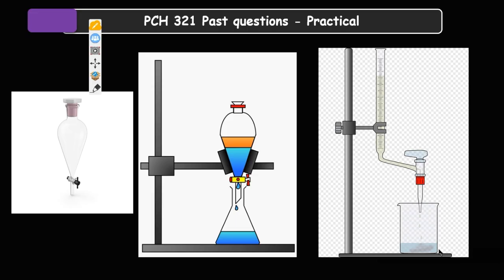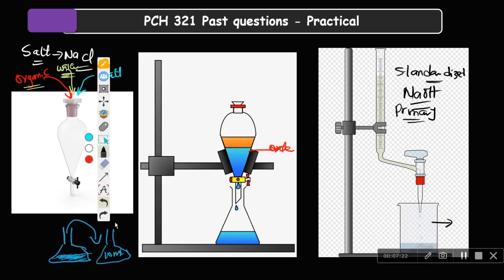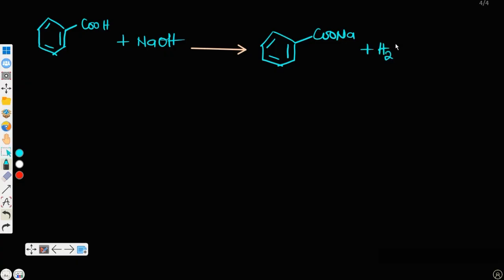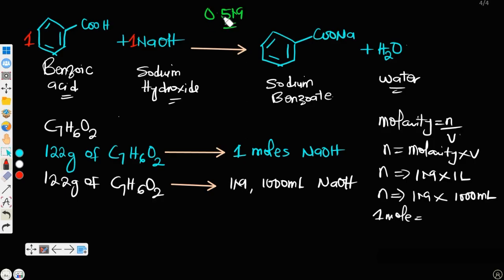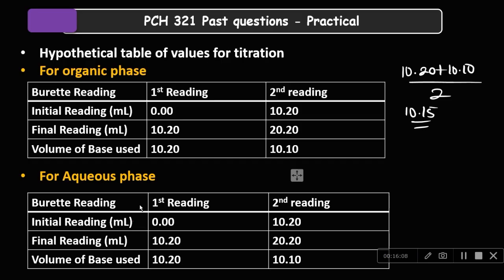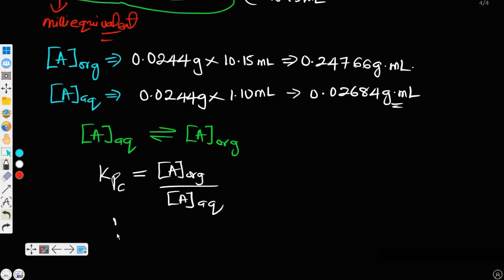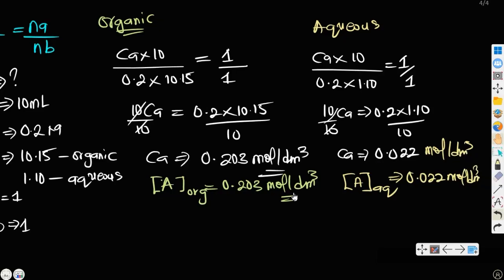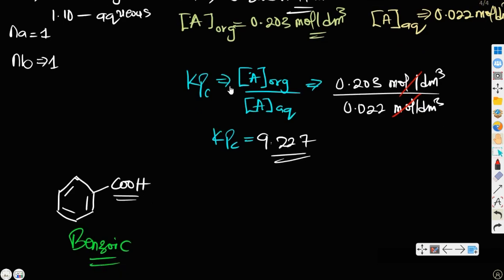PARTITION COEFFICIENT LEC. 1 - PCH 321 PRACTICAL